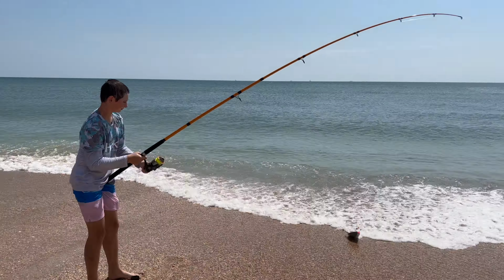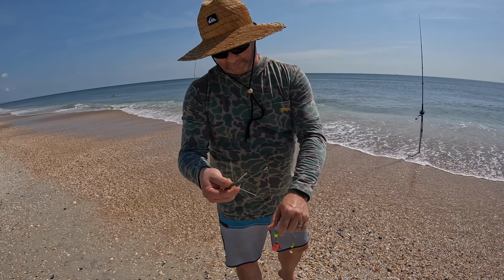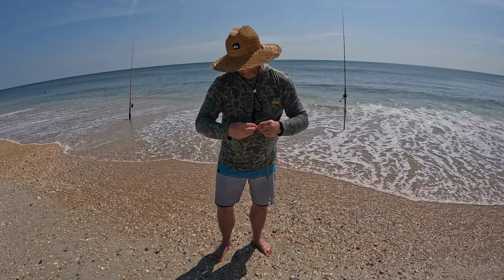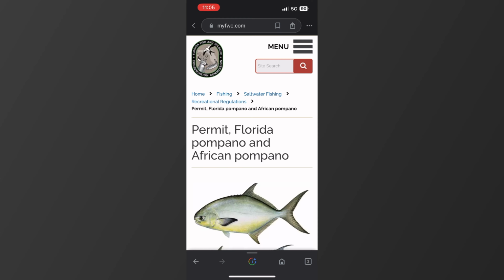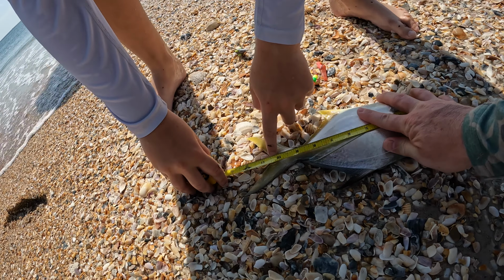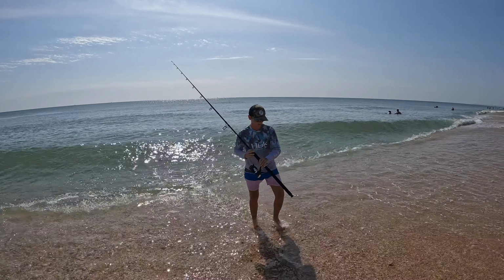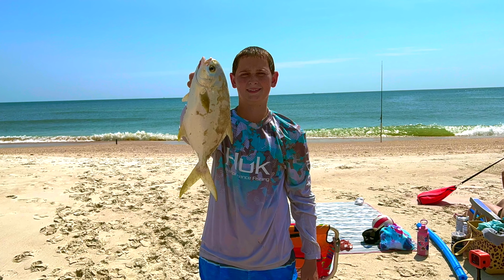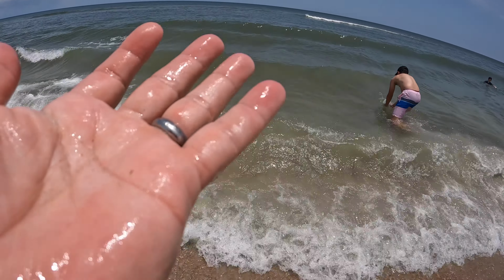FIRST EVER Pompano Caught!! {Catch Clean & Cook}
For the first time in my life I caught a Pompano! I've fished mostly in boats and haven't done much surf fishing but finally got a Pompano. My son caught his first as well. Follow along as I explain what bait we used and hang around to the end to see me filet and cook the fish we kept.

0:00 - Intro
0:16 - Bait Used
3:20 - First Pompano
6:15 - Second Pompano
7:53 - Baby Triple tail
8:23 - Clean
11:30 - Cook